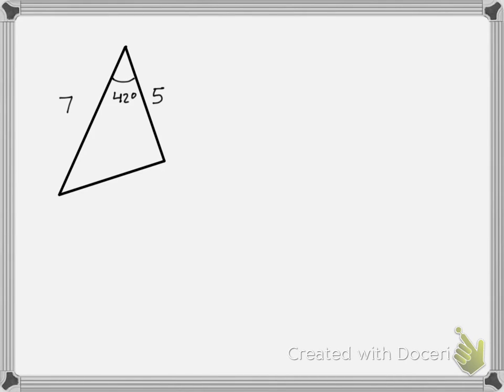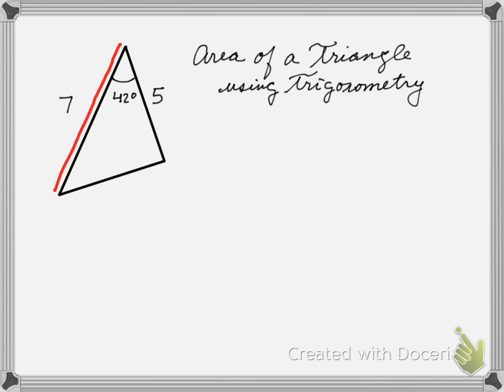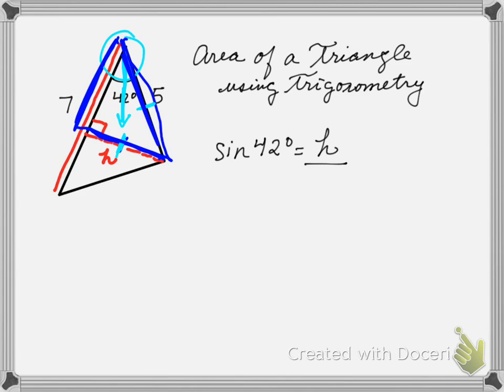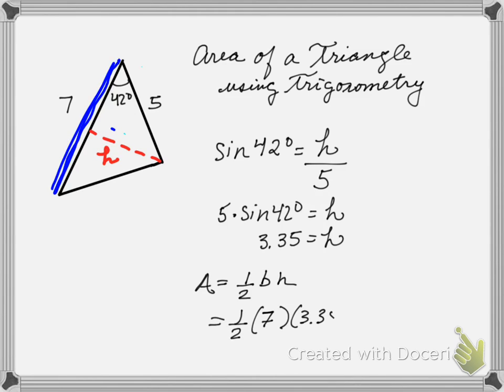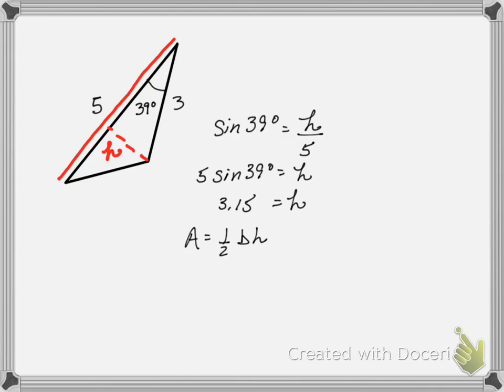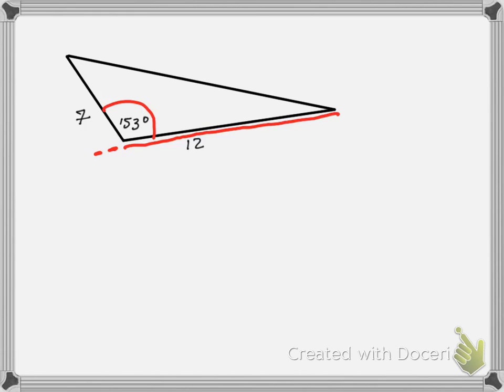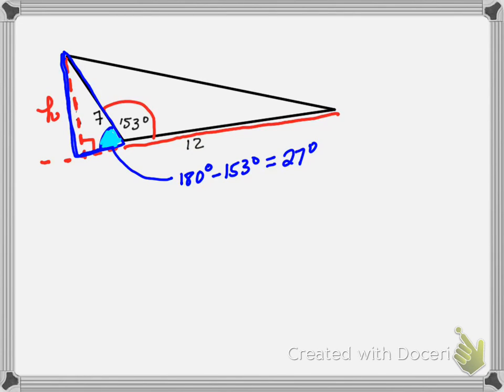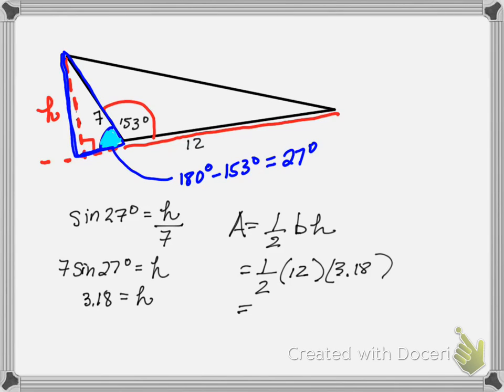Triangle Area Using Trigonometry